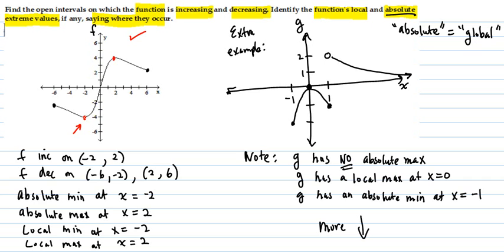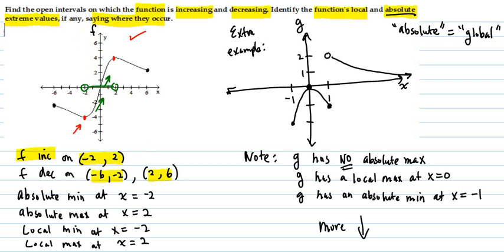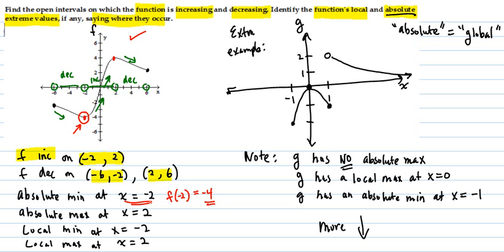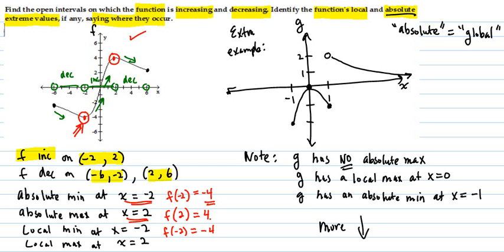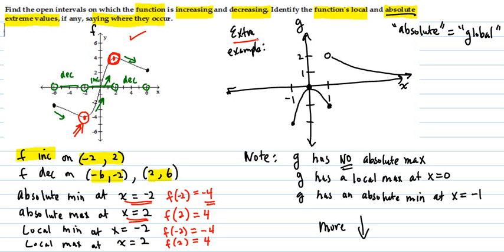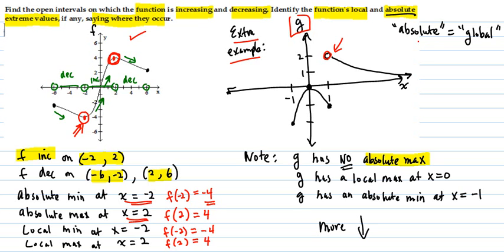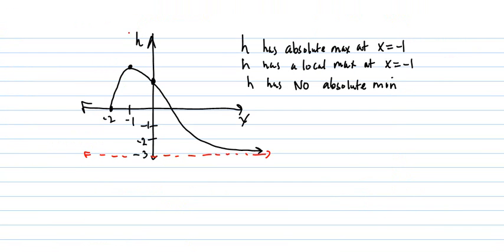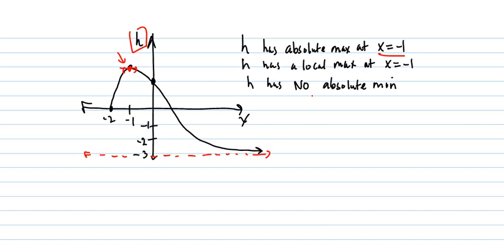Find intervals where f is increasing/decreasing and find local/absolute max/min pts